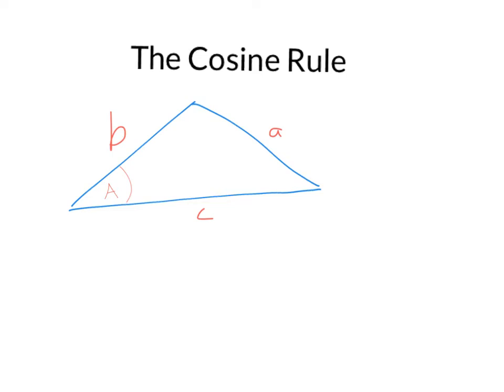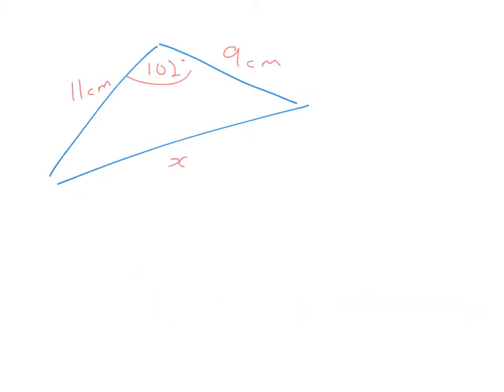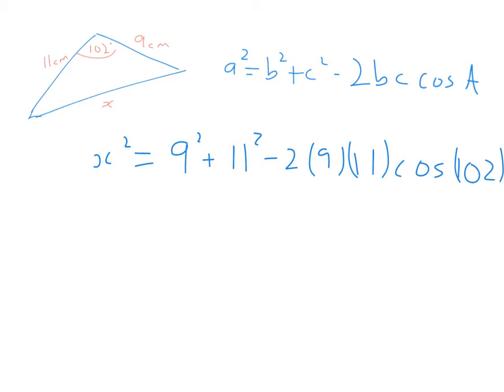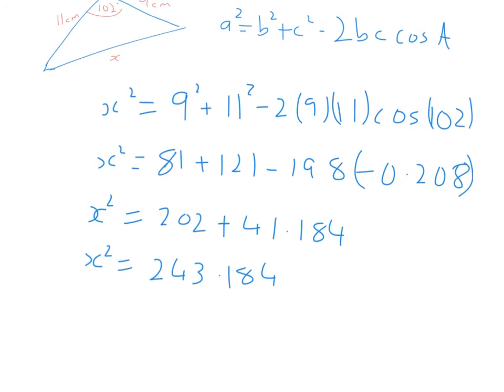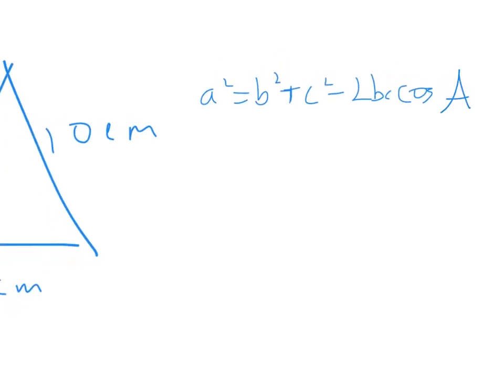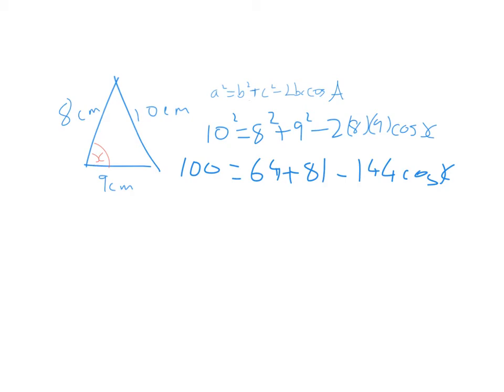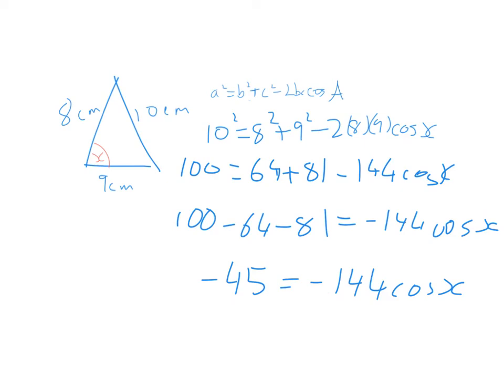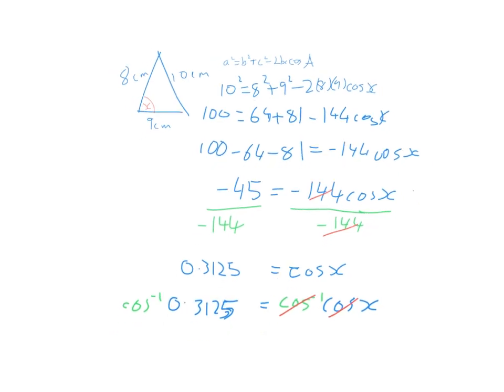The Cosine Rule